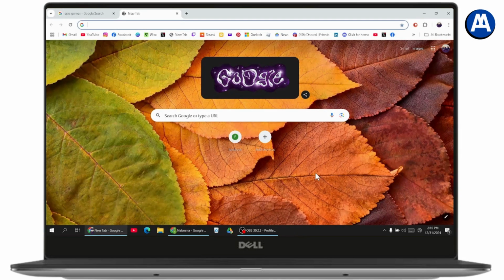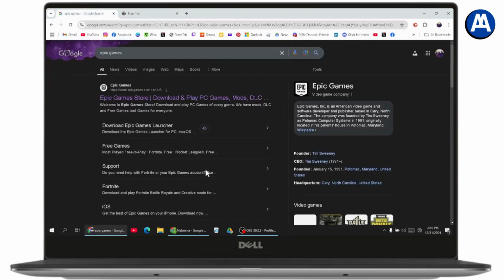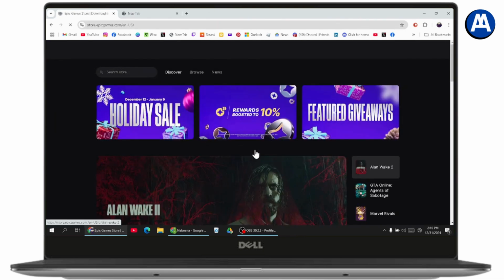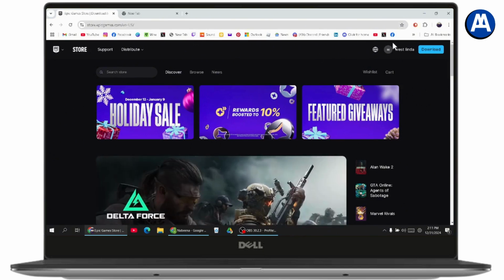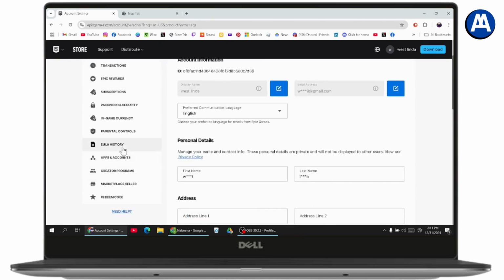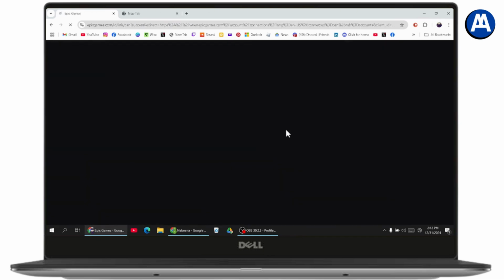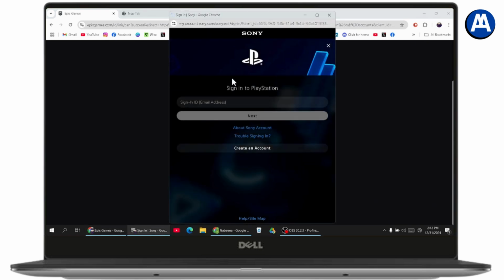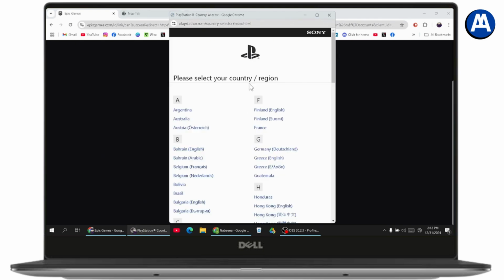How To Link Playstation Account To Epic Games!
how to connect playstation account to epic games
how do you link playstation to epic games
how can i link playstation account to epic games

Welcome to our step-by-step guide on how to link your PlayStation account to Epic Games! In this video, we'll walk you through the entire process, from opening your browser to successfully linking your accounts. Follow along to ensure a smooth connection between your PlayStation and Epic Games.

0:00 - Introduction
0:10 - Opening a Browser and Searching for Epic Games
0:22 - Signing into Your Epic Games Account
0:36 - Accessing Account Settings and Connection Options
0:50 - Linking PlayStation Network to Epic Games
1:05 - Logging into PlayStation and Completing the Process
1:15 - Conclusion